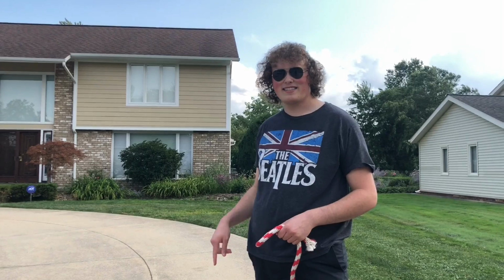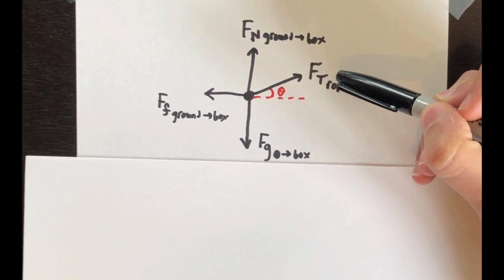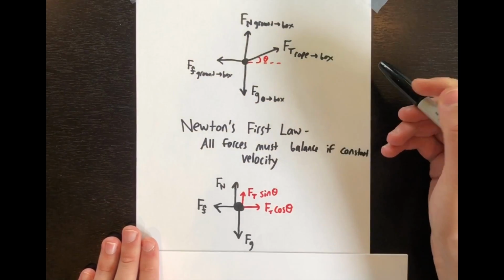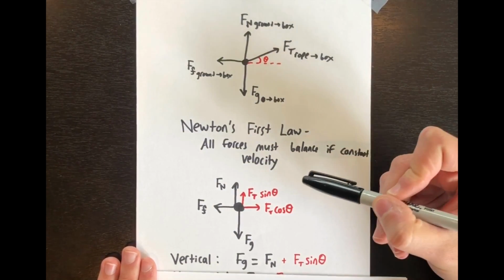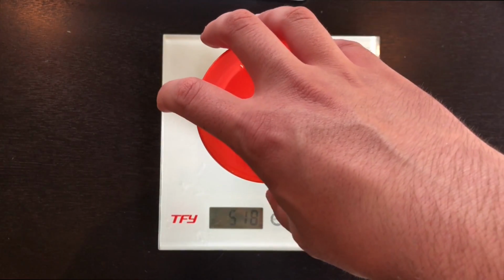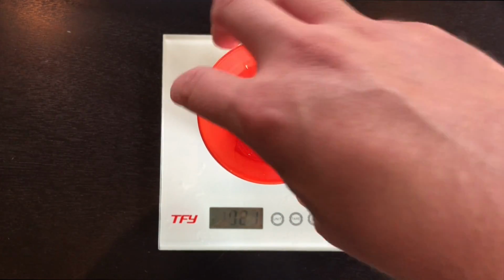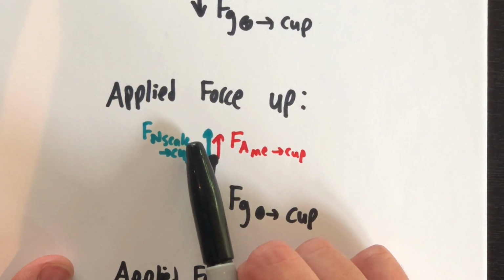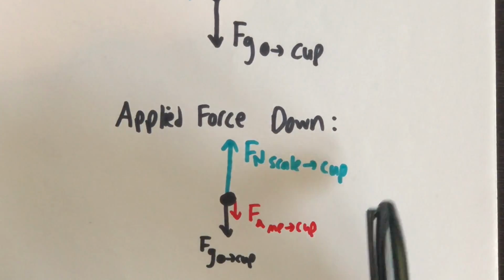Everyday Physics Episode 5: Balanced Forces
Learn about the basics of balanced forces, with some real life demos.